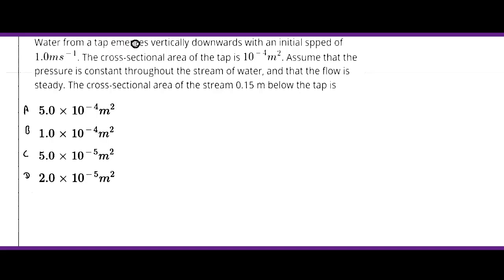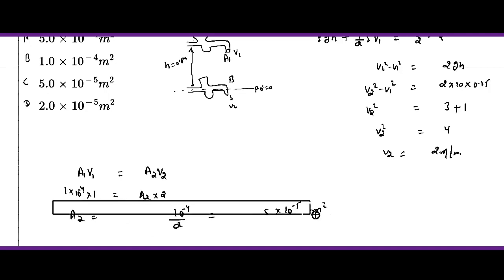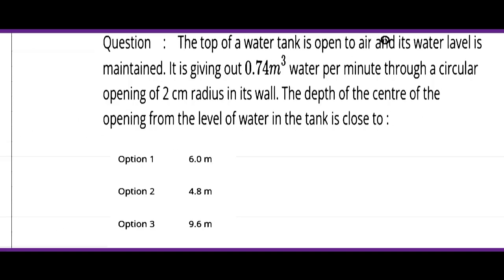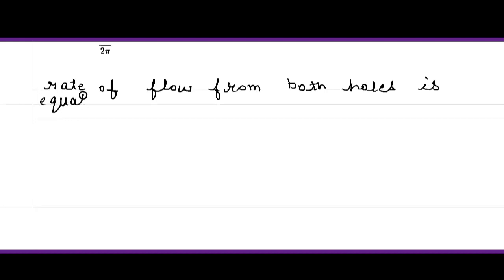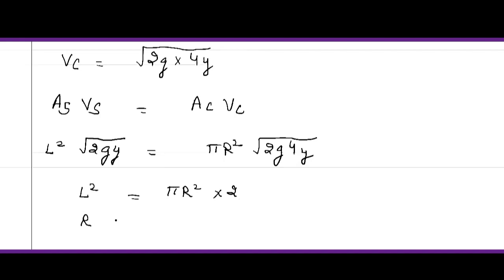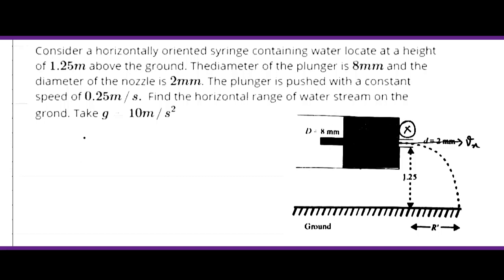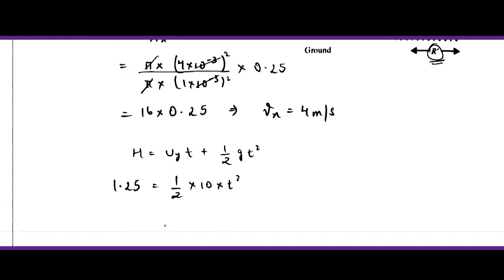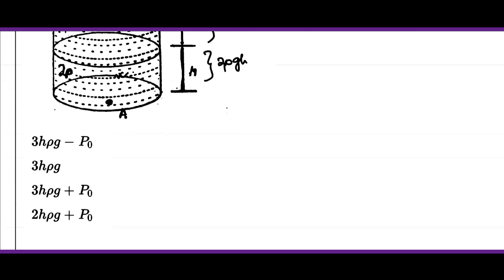PROPERTIES OF MATTER PART 3 Previous years JEE questions for complete Chapter